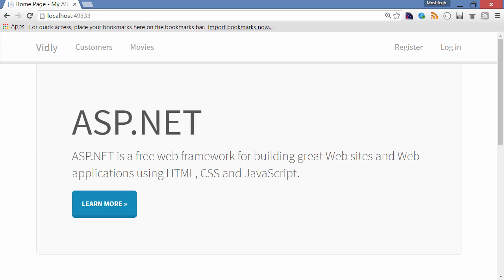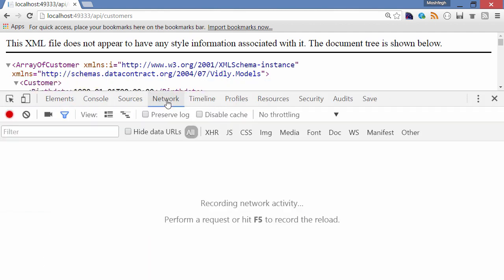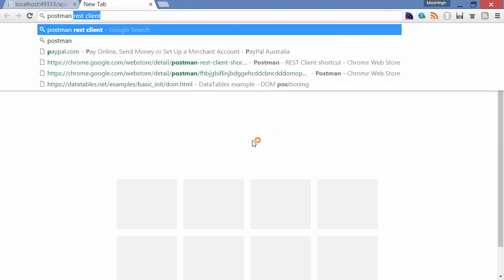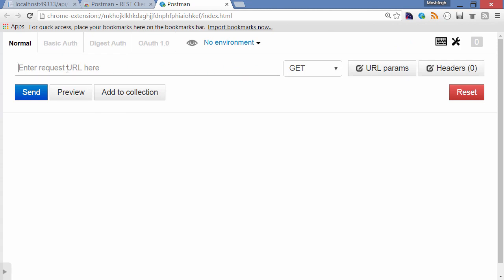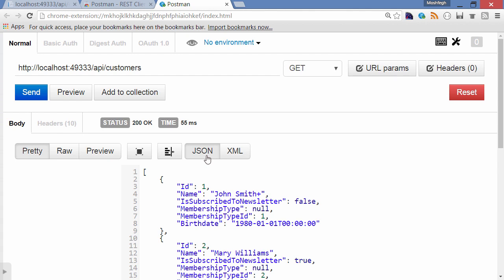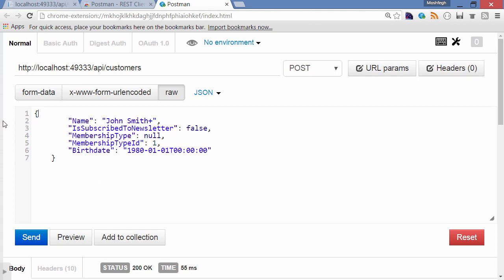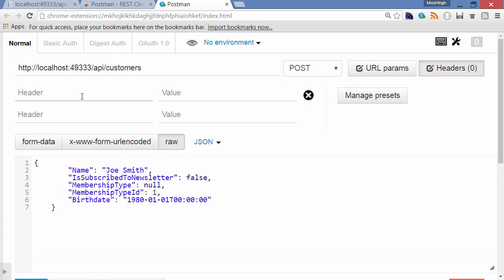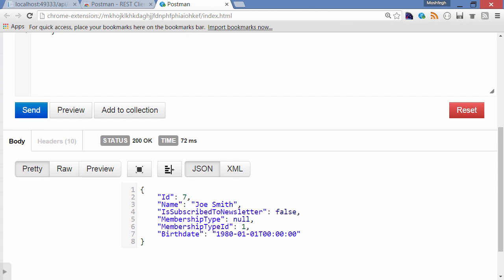ASP.NET #61 - Testing an API [By Mosh Hamedani]